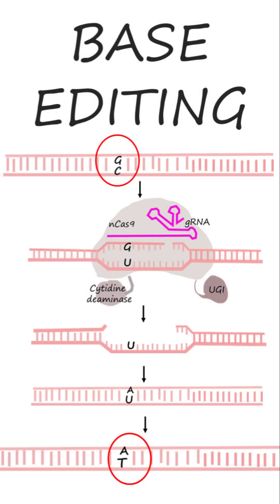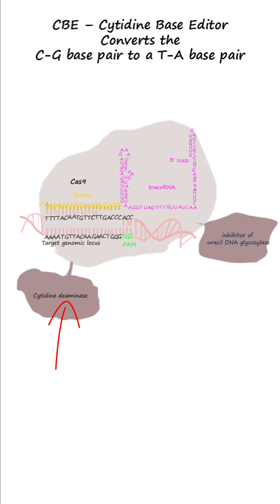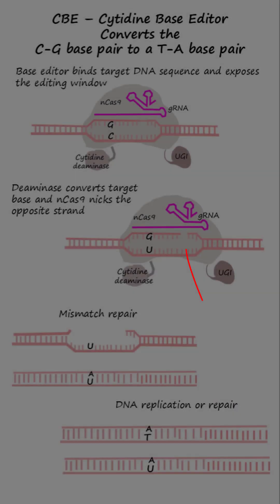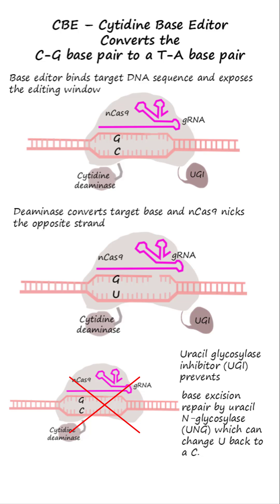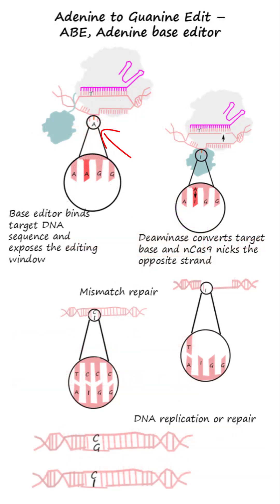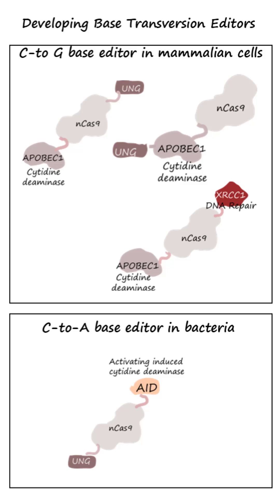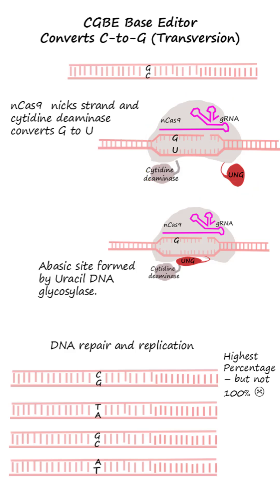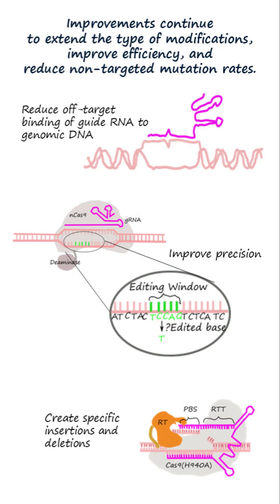Base editing: A CRISPR-based method for Genetic Modification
This video explains the process of base editing, a precise genome editing technique. A Cytidine Base Editor, an Adenine Base Editor, and a Cytidine to Guanine Base Editor are briefly covered.